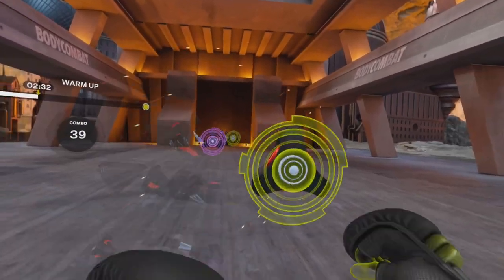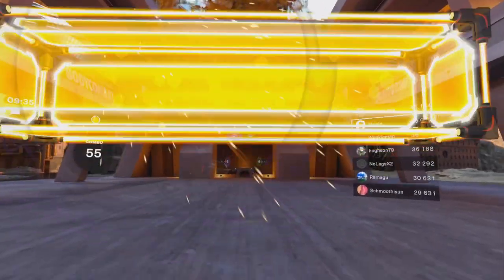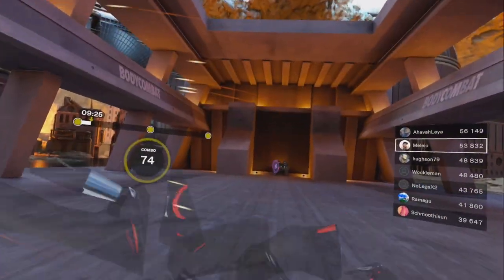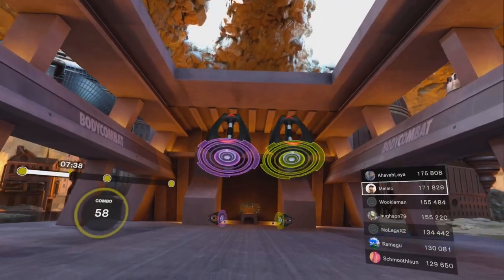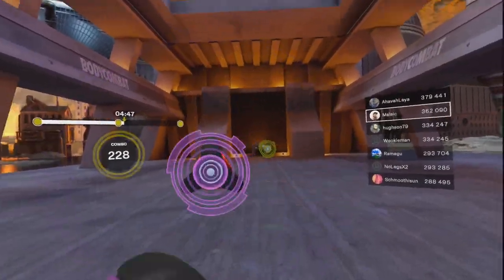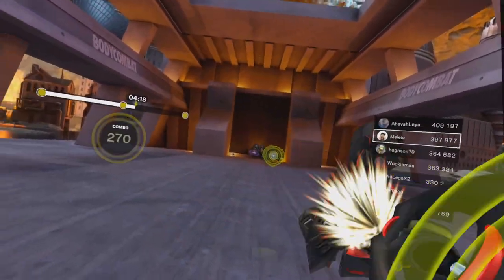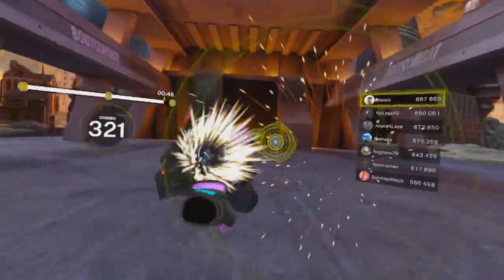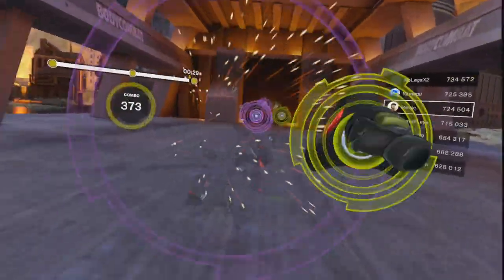Les Mills Body Combat #8 Speed Training 4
Korzystając z tego linku dostaniesz po zakupie gogli 30euro do wykorzystania w sklepie Meta na gry i aplikacje

Chcesz złapać promocję na gry Meta Quest? Te linki dają 25% rabatu ;)